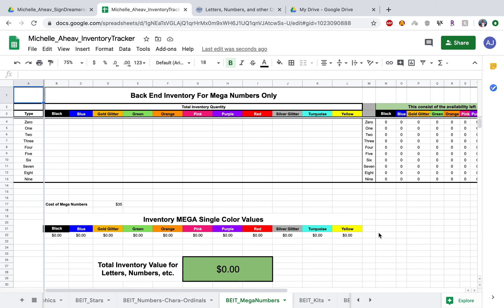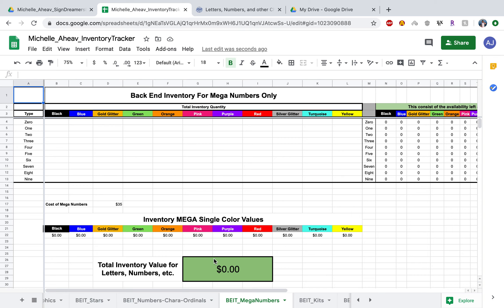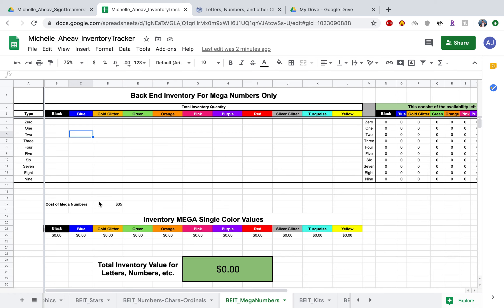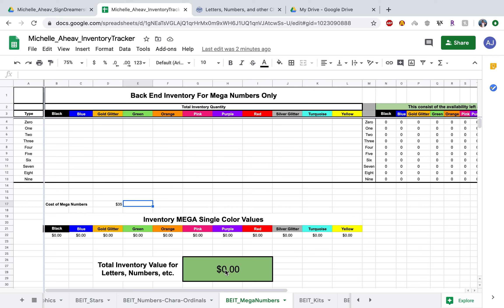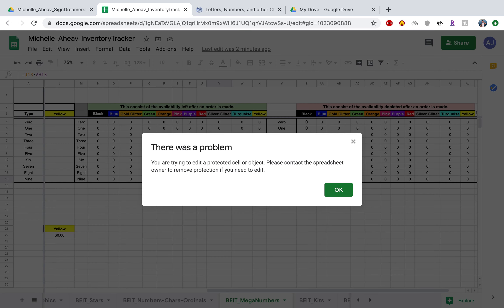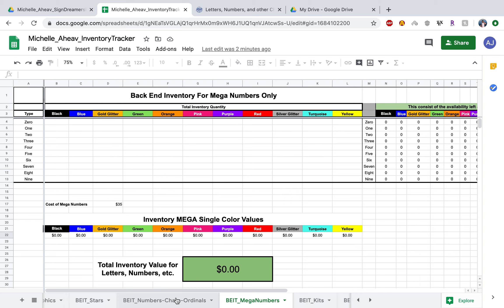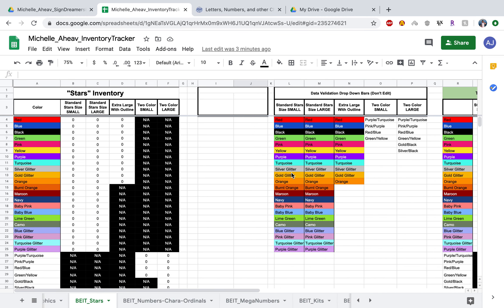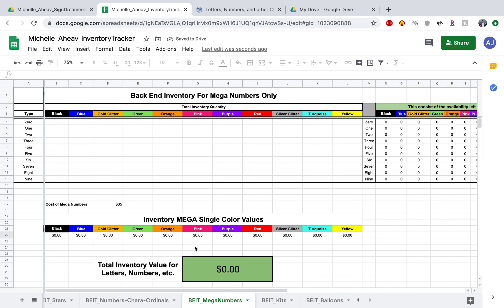How to Add Your Mega Numbers?